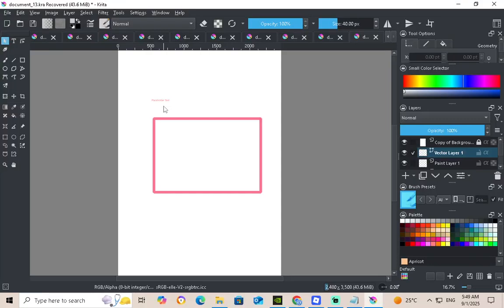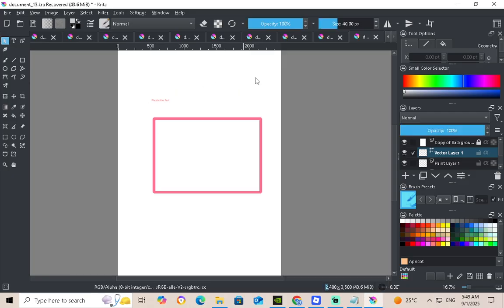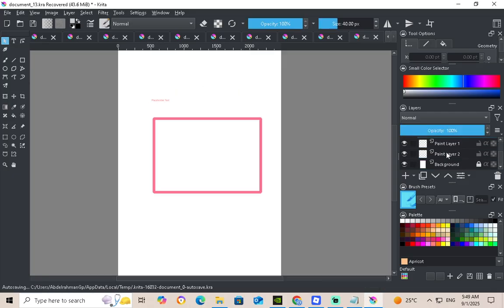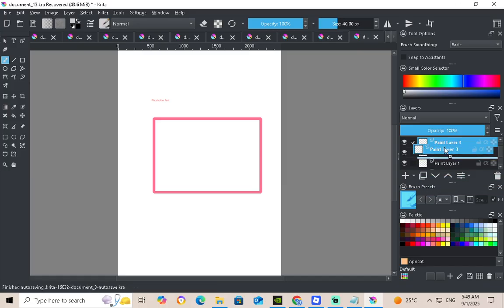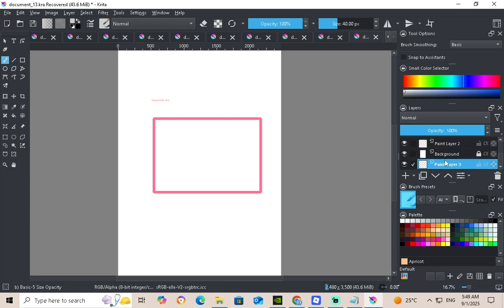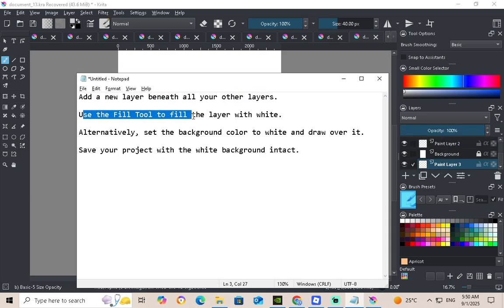How to Make Background Color White on Krita